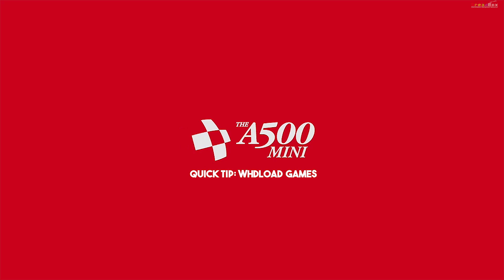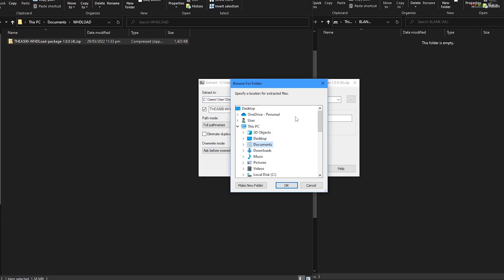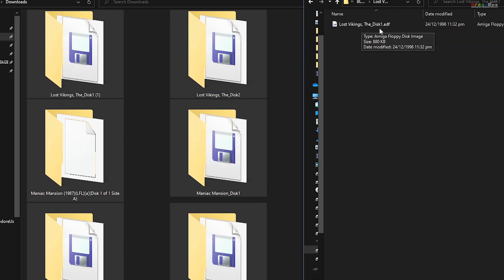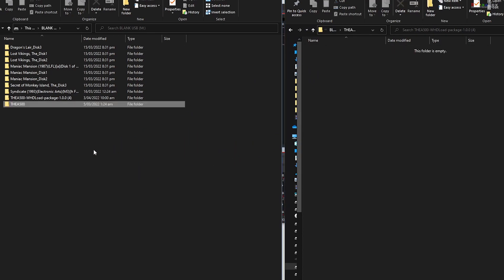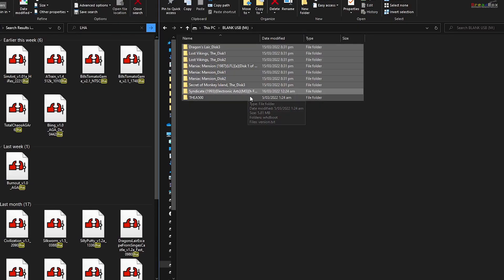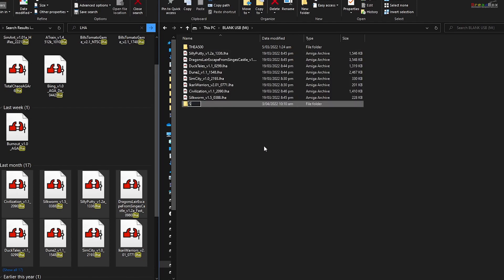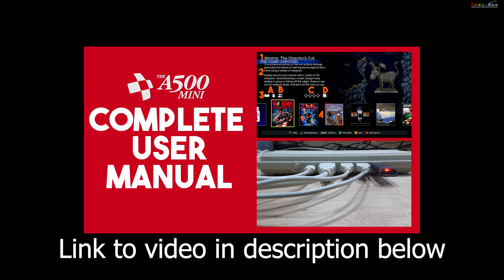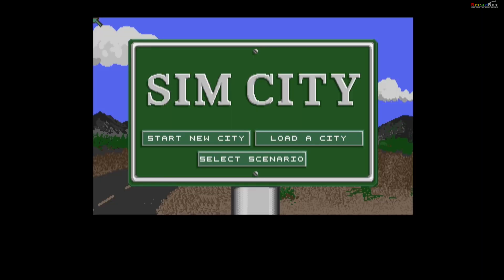TheA500 Mini How to Load WHDLoad Games - Quick Tutorial